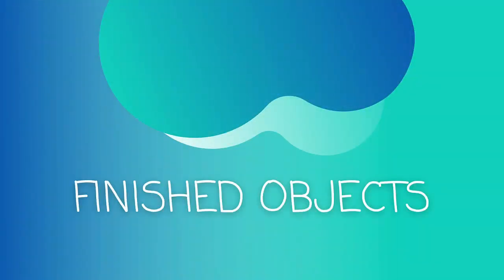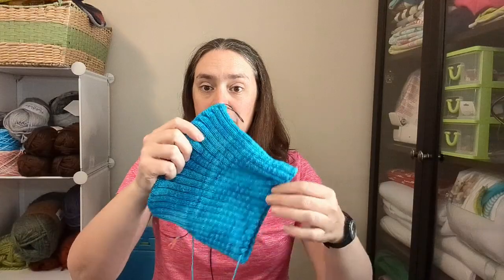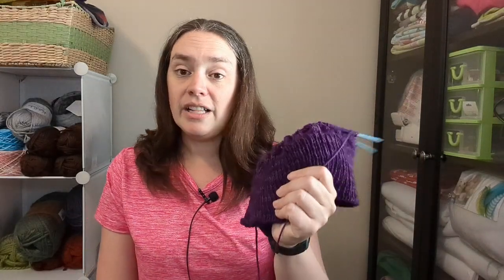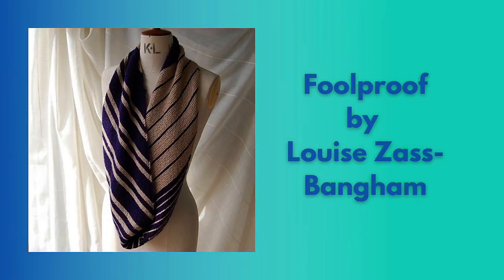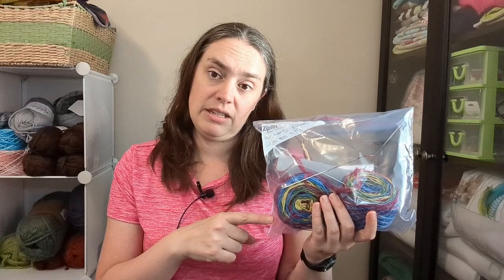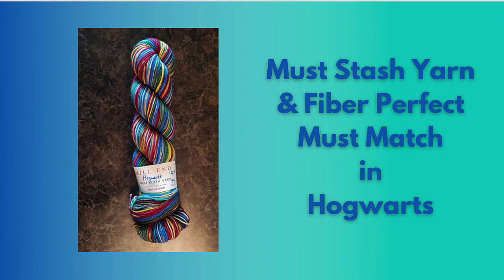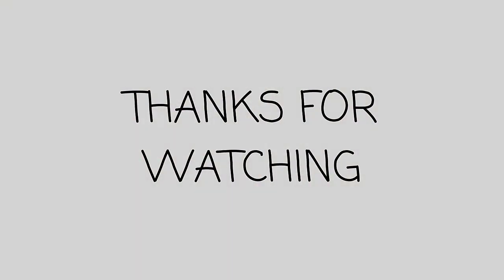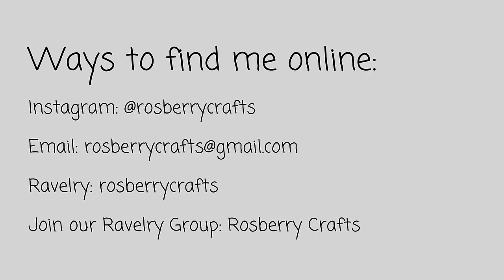Episode 64 from Rosberry Crafts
Content
0:00 Welcome
1:17 Finished Objects
4:27 Works In Progress
21:37 Events
22:39 Chatter
26:56 End